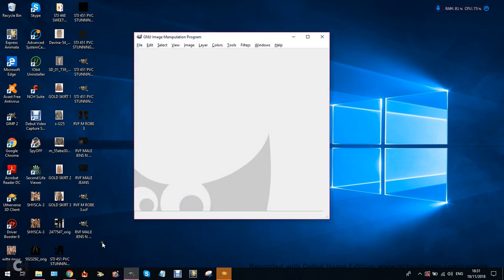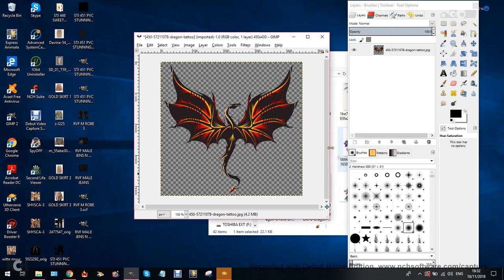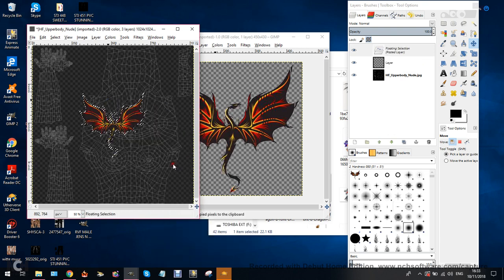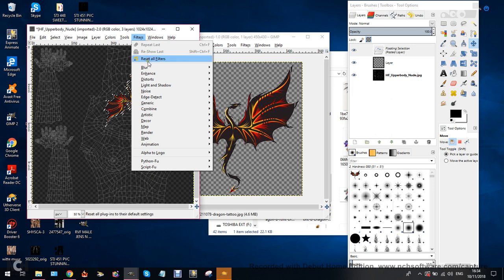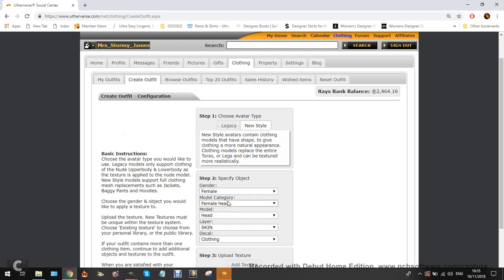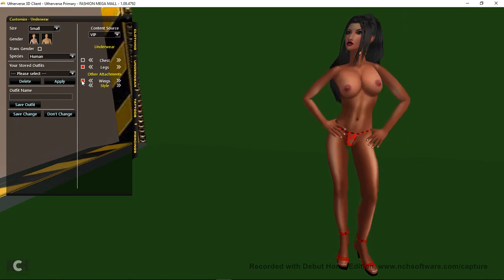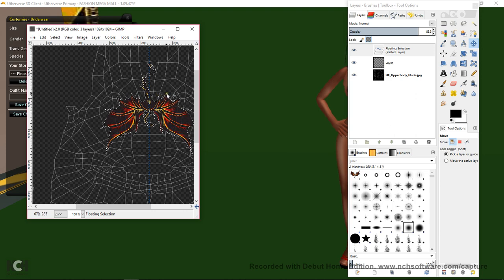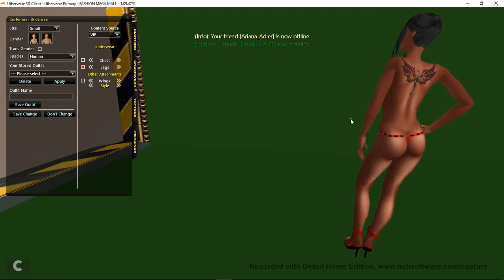VIDEO TUTORIAL FOR MAKING A TATTOO FOR USE IN RLC